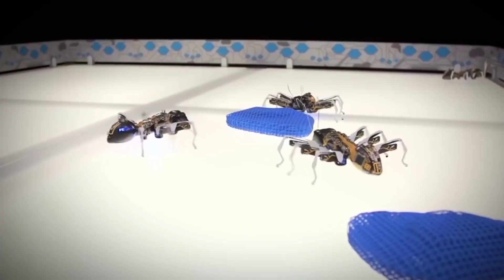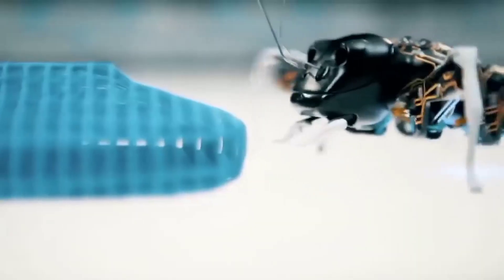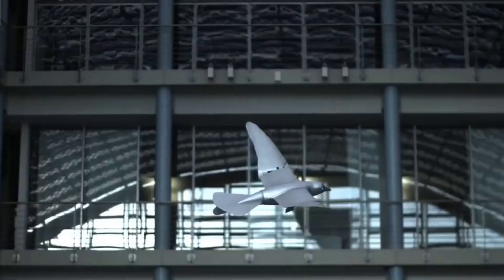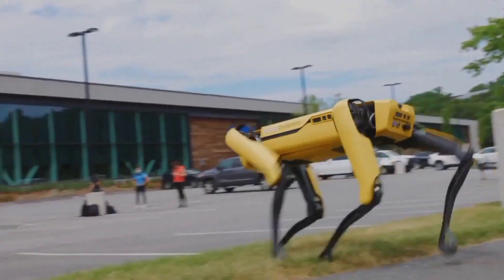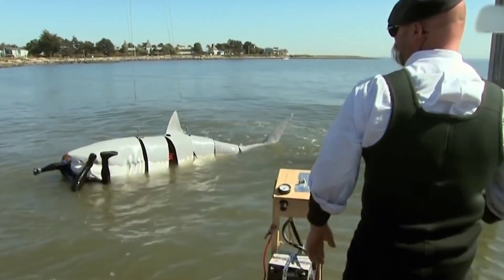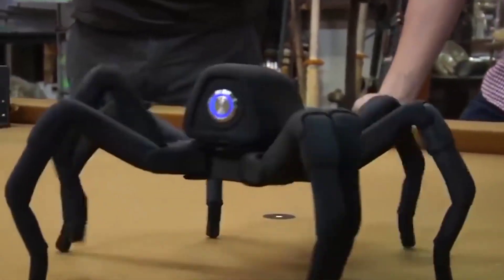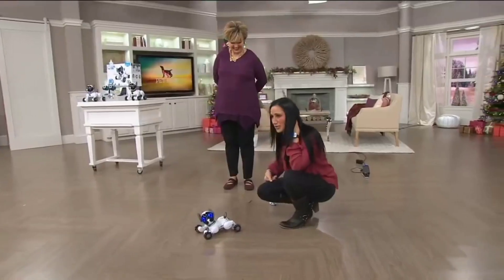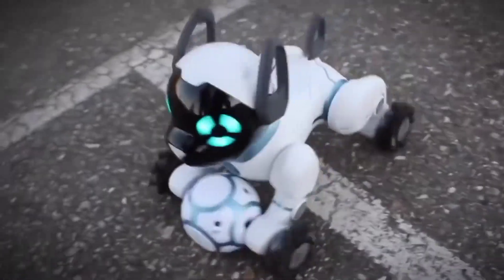Robotics: 10 Amazing Robots that REALLY Exist and Transforming the world | FUTURISTIC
Inspiration for creation always comes from the nature around us. In the field of electro-mechanics and robotics, scientists have also been inspired by how bodily functions take place, how joint movements take place, and how birds and insects are able to fly with the help of their wings. Close study of these animal movements has made the development of such robots possible that can function with the use of technology-based on animal movement.